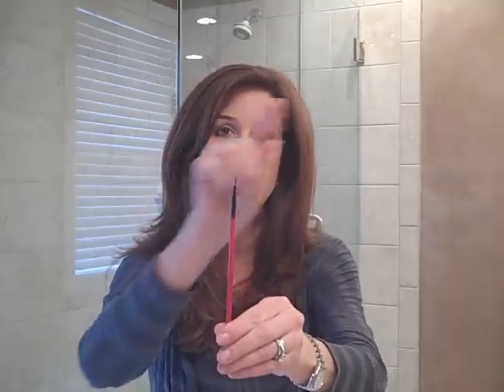Makeup Haul - Bobbi Brown, Dior, MAC & More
Hi Everyone!
Here is a makeup haul of some things I've purchased lately.  Let me know what you think about a vlog type sale on makeup and non-makeup items.

I heard about the Shiseido Eye Mask from the wonderful & beautiful Tammy.

I just created a blog, check it out...

xoxo